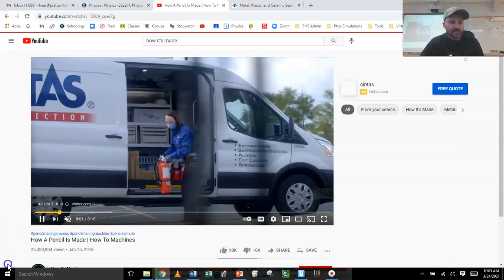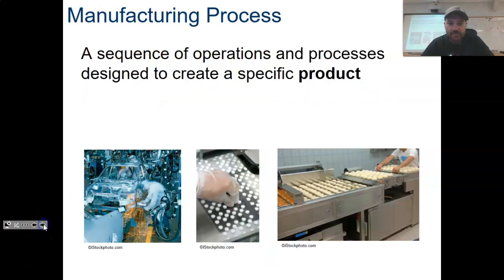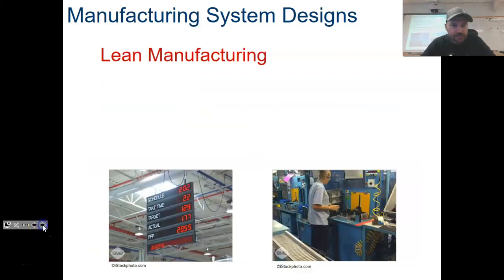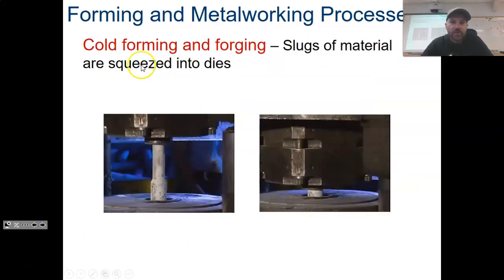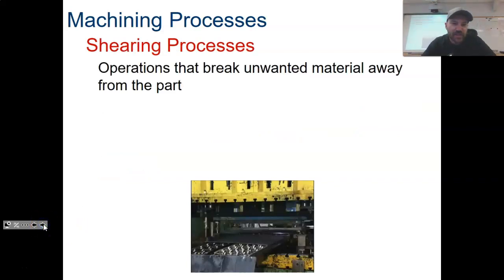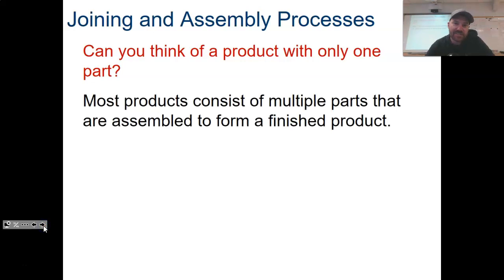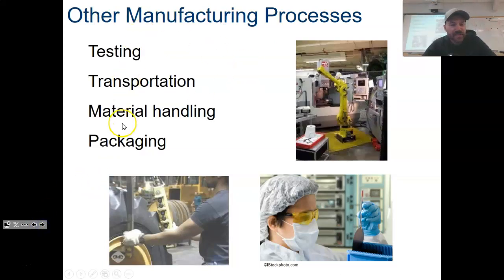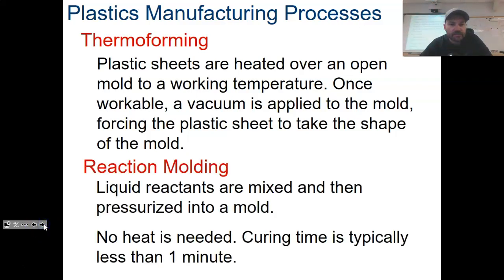2.2.2 Introduction to the Manufacturing Process